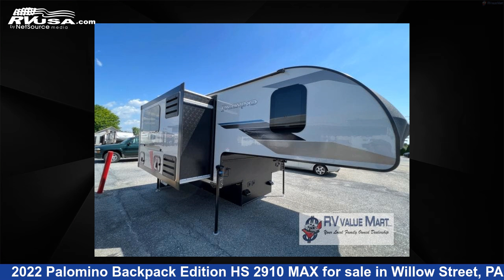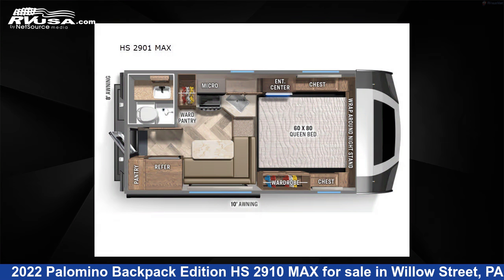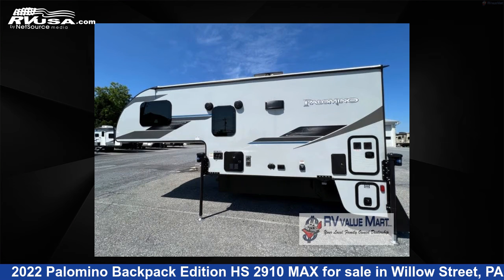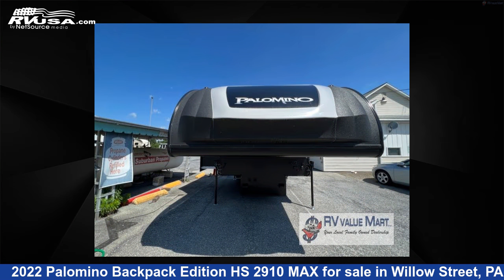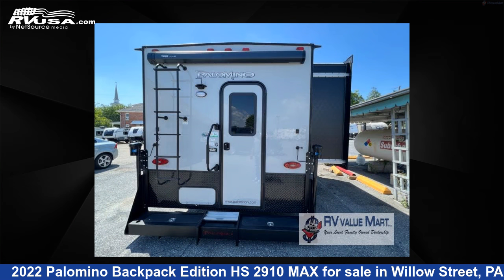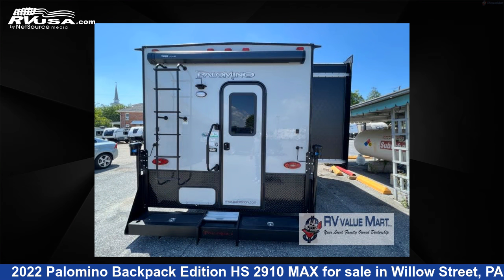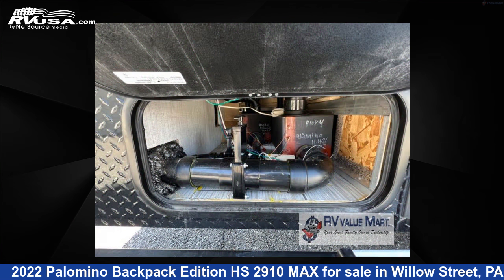Breathtaking 2022 Palomino Backpack Truck Camper RV For Sale in Willow Street, PA | RVUSA.com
This 2022 Palomino Backpack Edition HS 2910 MAX is a Truck Camper RV. It is located in Willow Street, PA 17584 and is offered for sale by RV Value Mart. This Used Palomino Is 18' 0" in length and features sleeps 3, and 45 gal fresh water capacity..